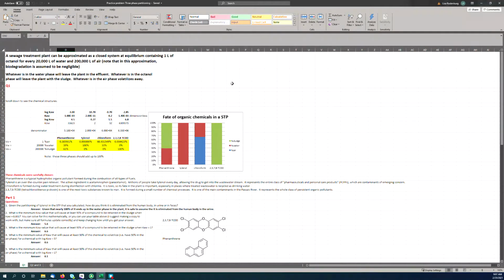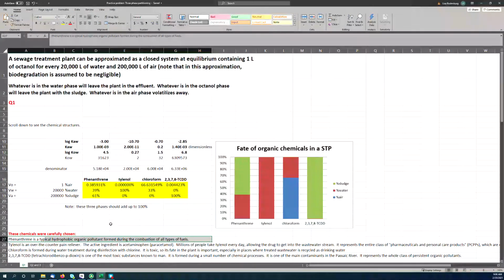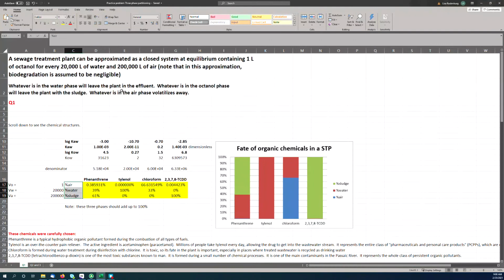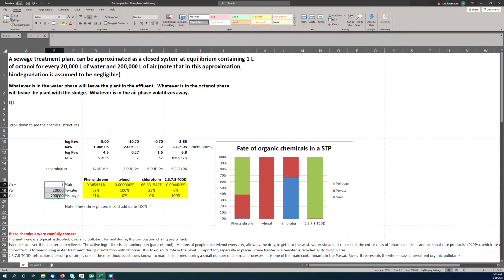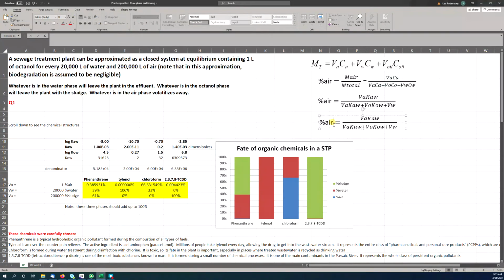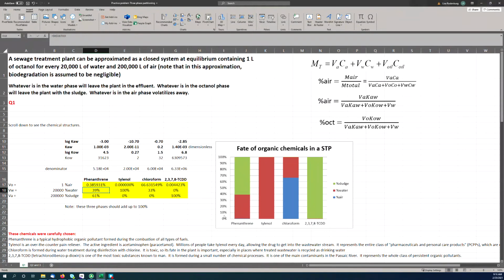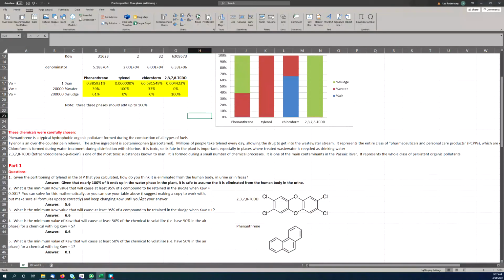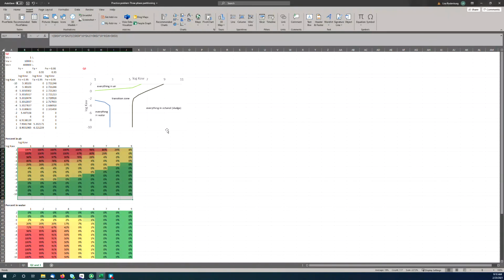Practice problem: Three phase partitioning in a wastewater treatment plant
Dr. Lisa does some calculations to explain how chemicals partitioning in a wastewater treatment plant, which predicts whether the chemical will leave the plant in the treated effluent, the sludge (biosolids) or the air.